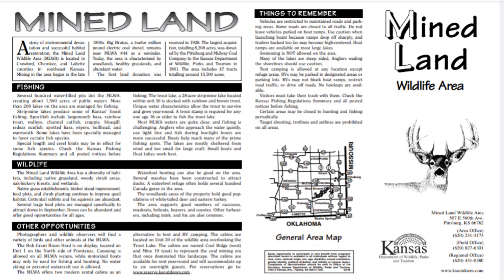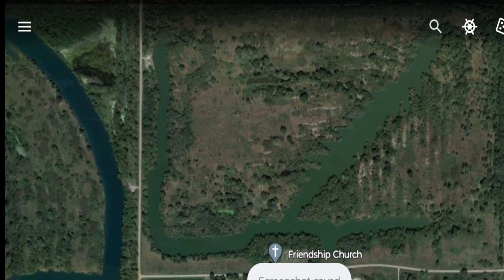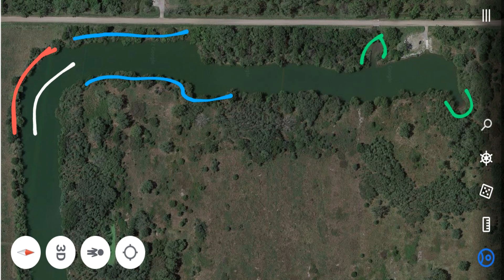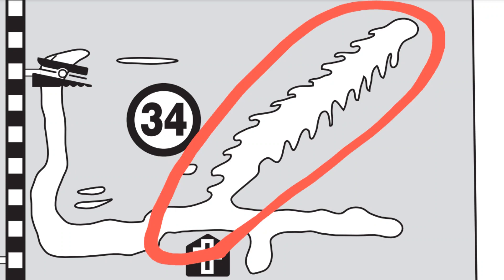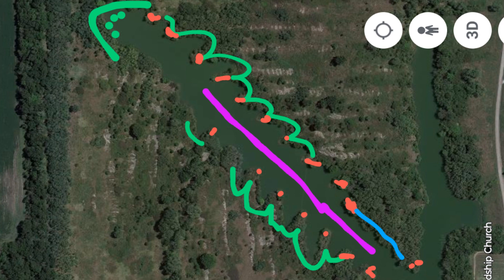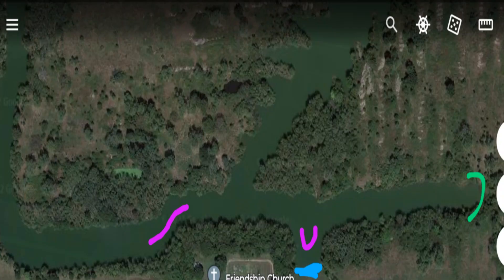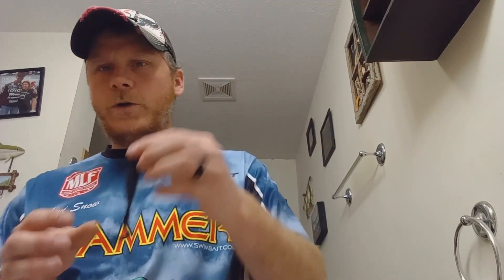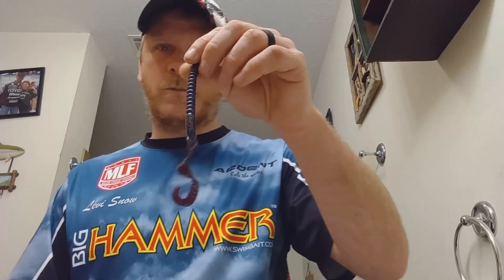Pit #34 Church House Mined Land Wildlife Area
In This Video Watch as I give you the best areas to fish in Pit #34 Church House